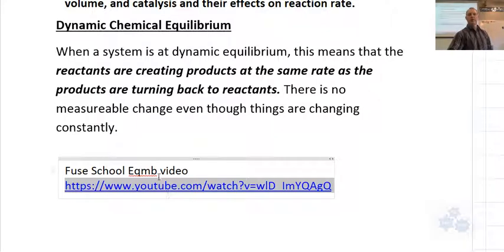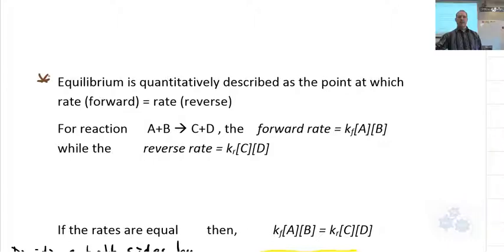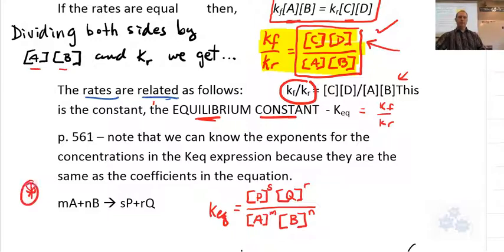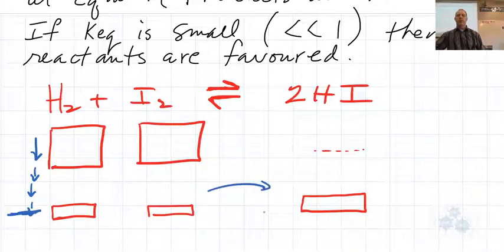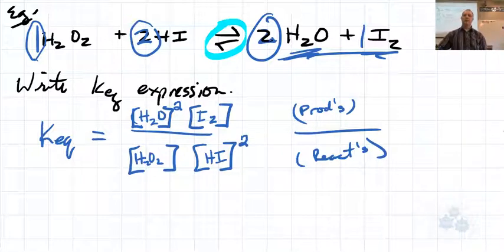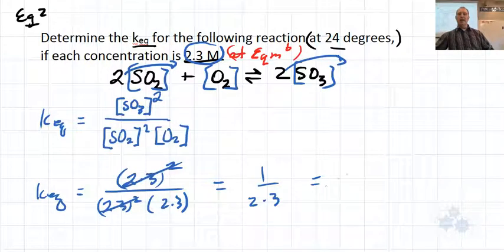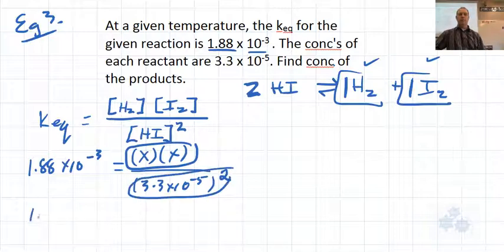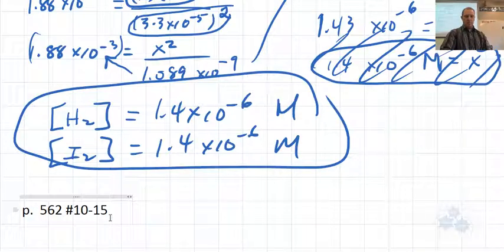Chemistry 30 Equilibrium and Keq (Equilibrium constant)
Dynamic equilibrium and the Equilibrium constant expression. We also go over some different examples involving keq